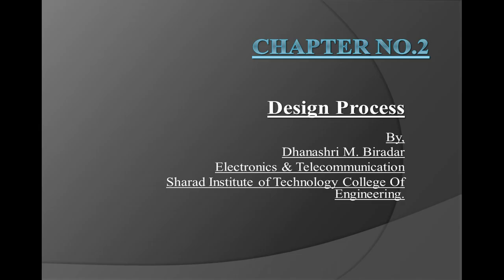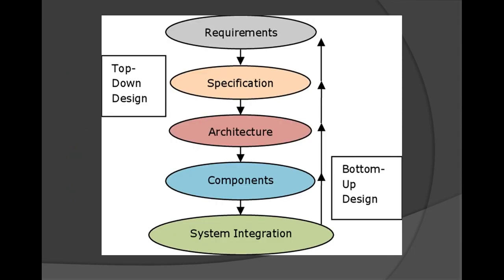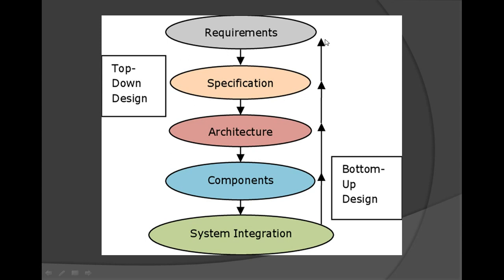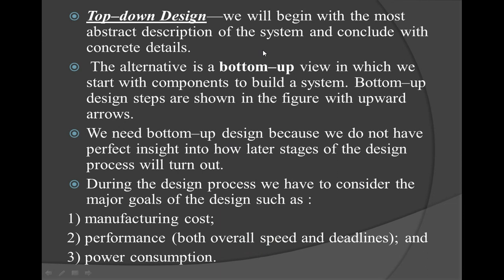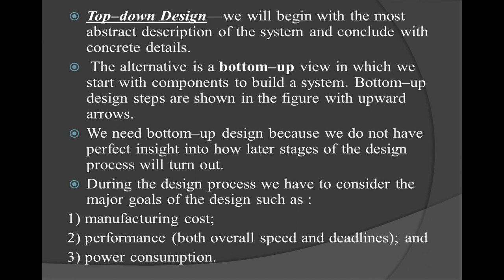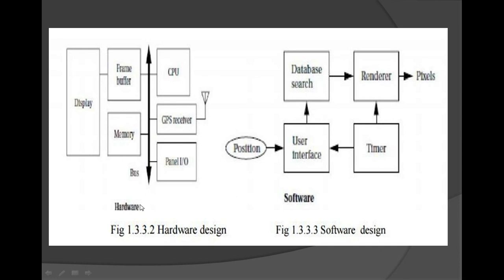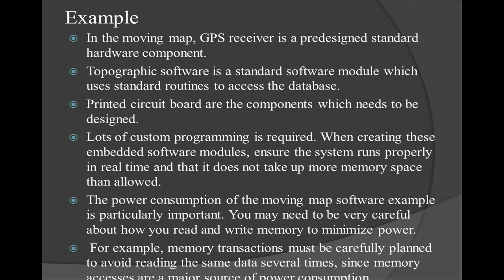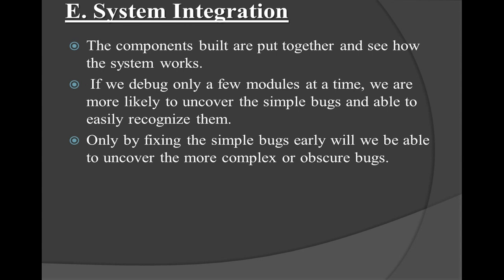EMBEDDED SYSTEM DESIGN ESD LEC 5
ESD ,EMBEDDED SYSTEM DESIGN, DESIGN PROCESS,
BY Mrs. Dhanashri M Biradar